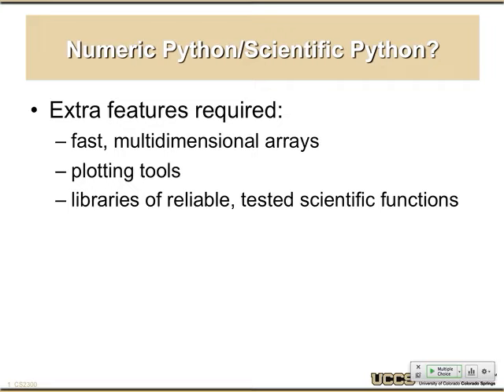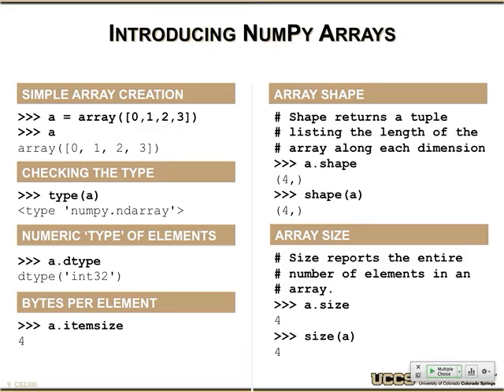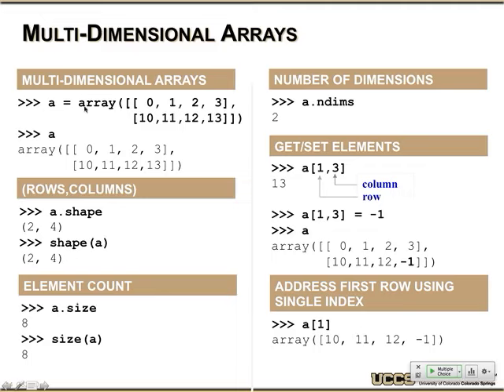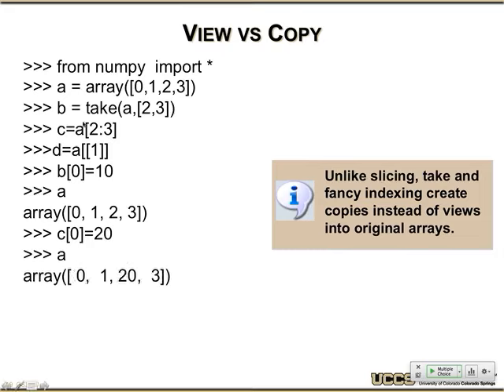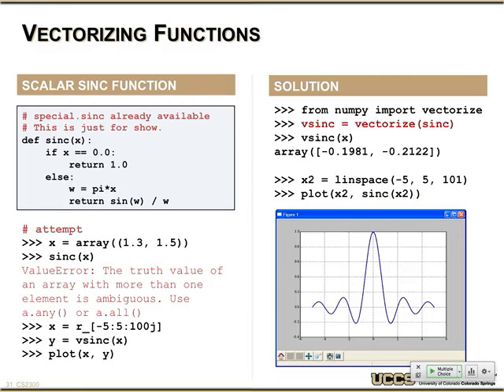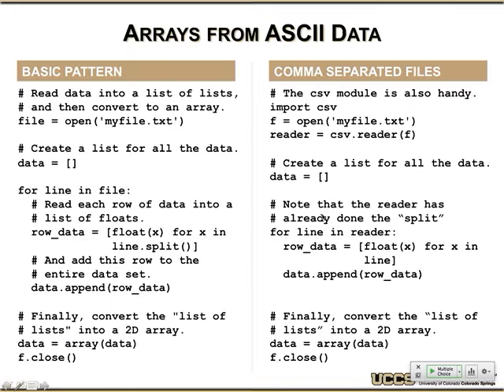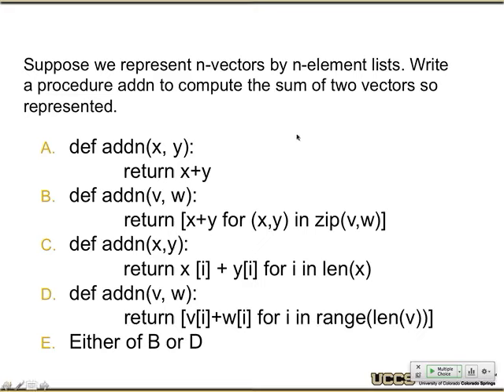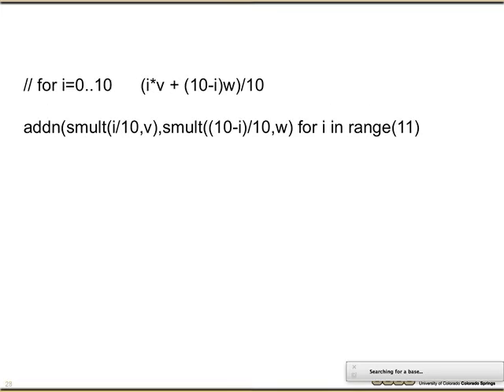CS2300 An introduction to NumPy the python numerical library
Lectures from the Classroom for Dr. Boult's course CS2300 Computational Linear Algebra